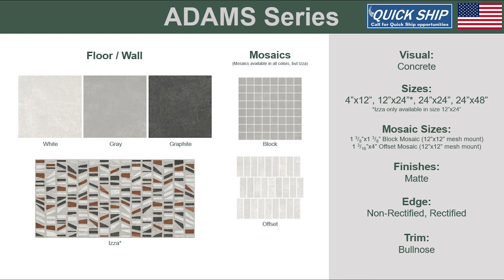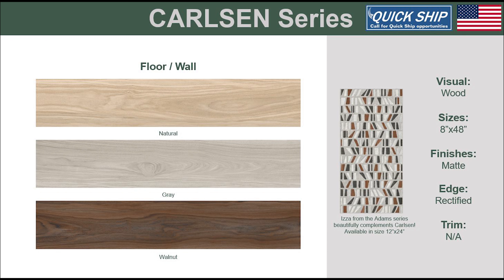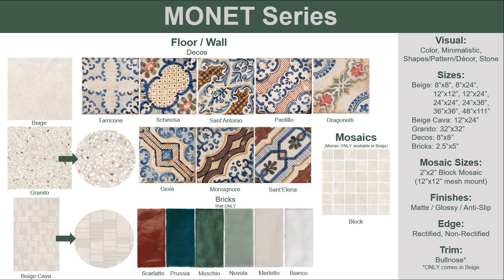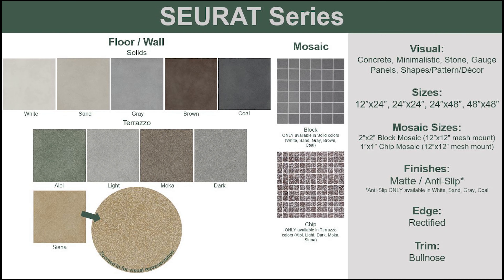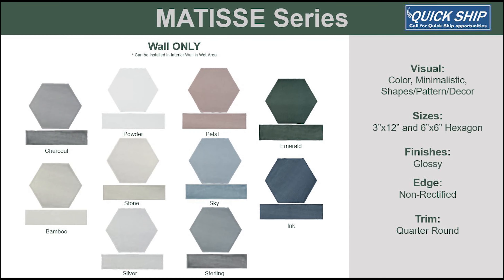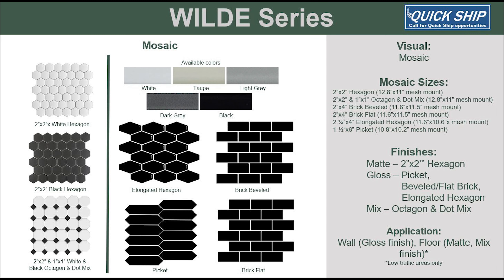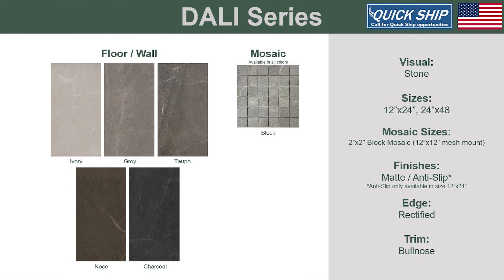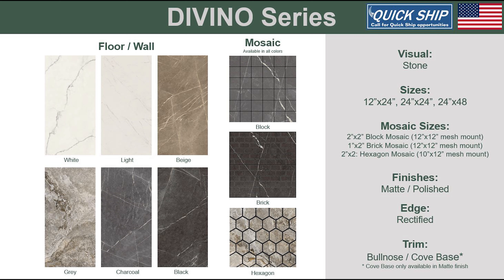Kelly F Presents the 7.7.22 Launch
Kelly F Presents a recap of Concept Surfaces 7.7.22 new products.